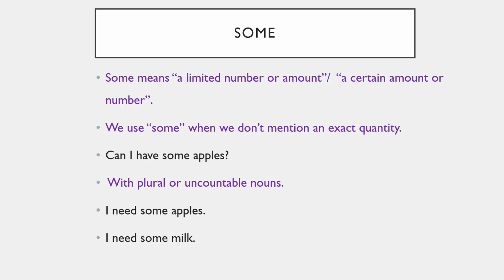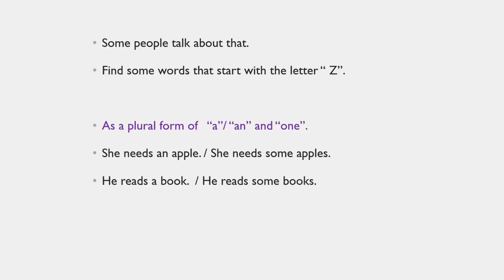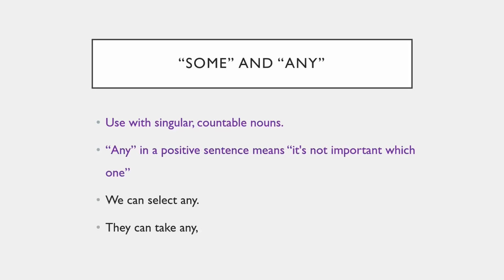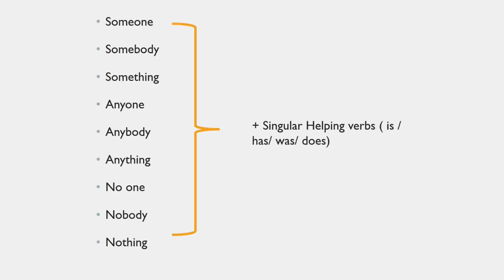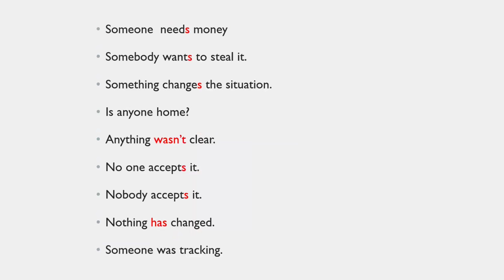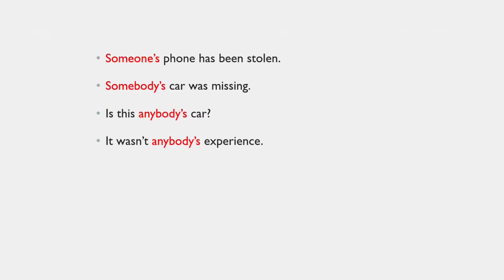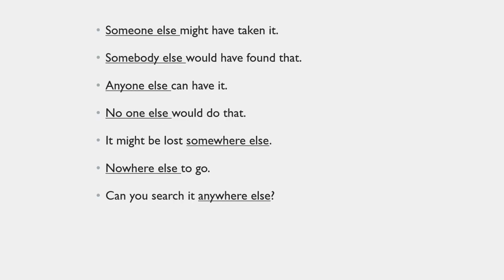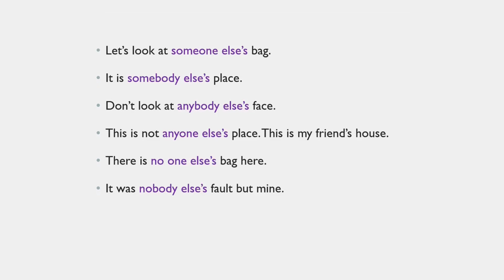Learn English Grammar: " Some" and "Any" / English grammar for beginners